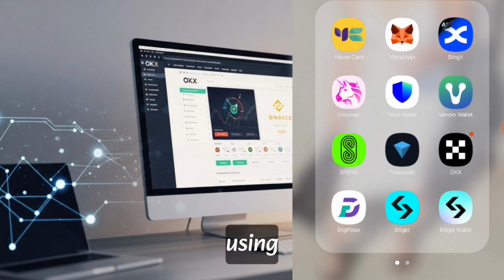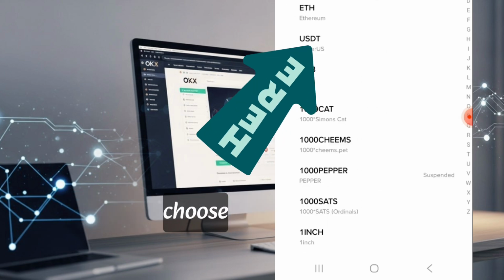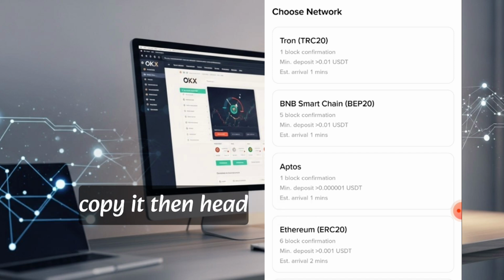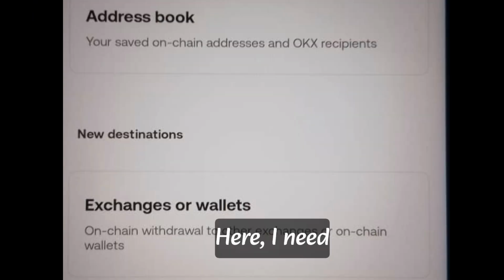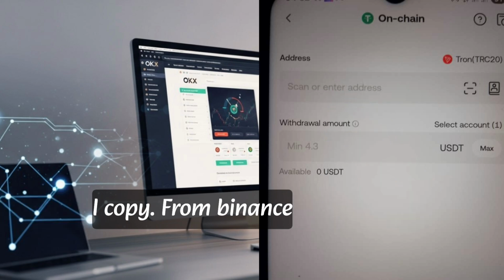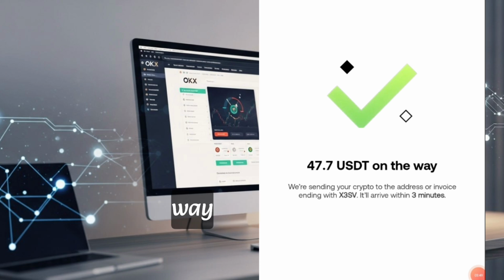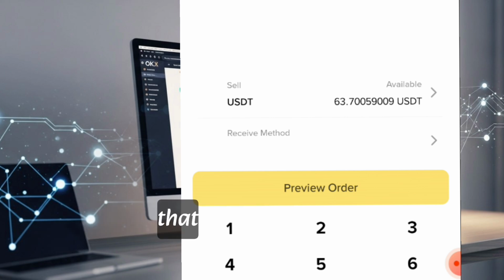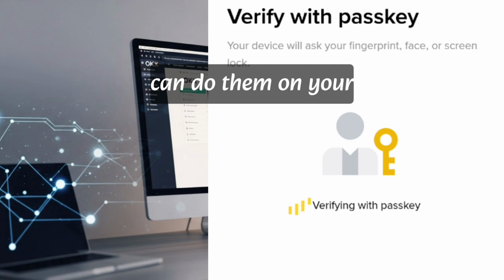How to Move Crypto Between Exchanges: OKX → Binance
🚀 Learn how to transfer cryptocurrency from OKX to Binance SAFELY in this step-by-step tutorial! Avoid costly mistakes like wrong network selections, lost memos, or high fees. I’ll show you exactly where to find your Binance deposit address, how to withdraw from OKX, and critical tips to prevent losing your crypto forever!

⏰ TIMESTAMPS:
0:00 - Why transfers go WRONG
0:45 - Finding your Binance deposit address (with memo!)
1:50 - Withdrawing from OKX (network selection CRITICAL)
3:15 - Checking transaction status
4:00 - Fees & speed comparison